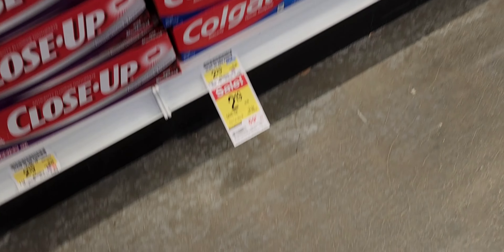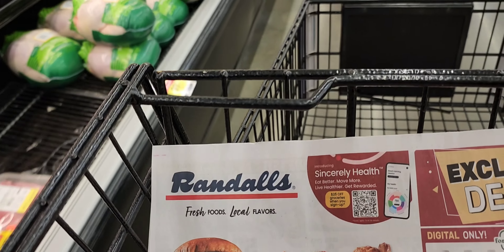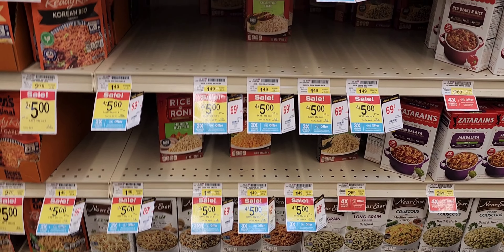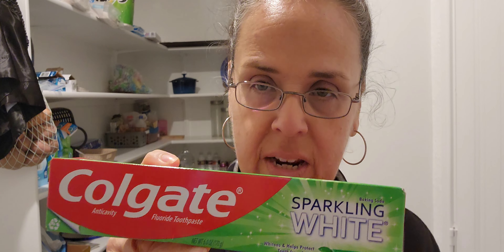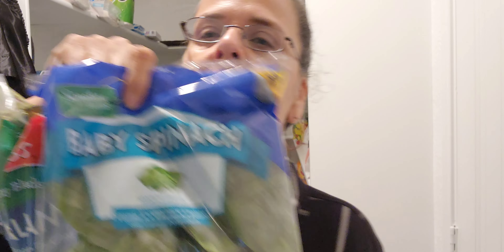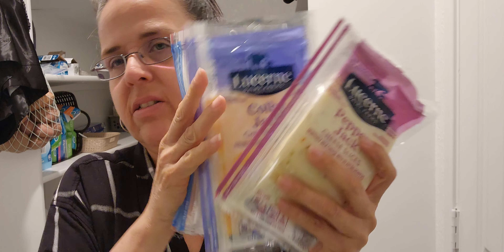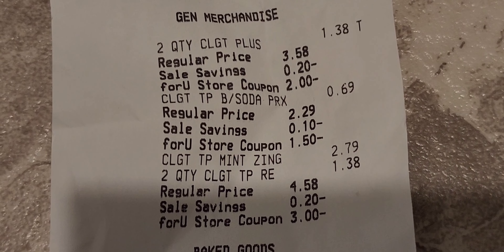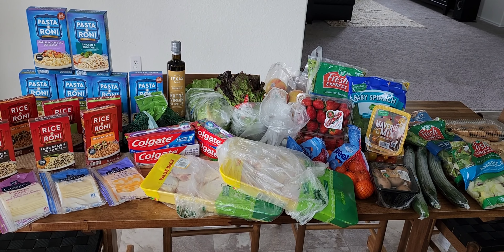Grocery Haul | Awesome Sales | Cheap Prices | Randall's Central Texas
This week, Randall's has a great sales this week.

Shop around with me in the store.